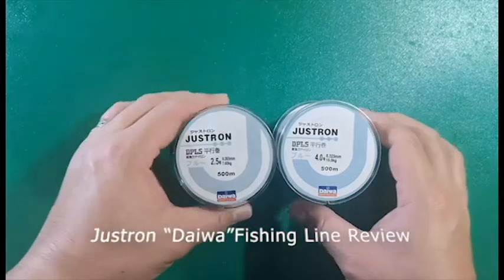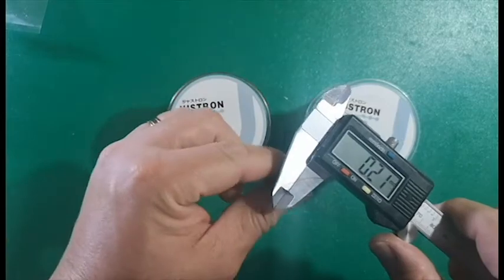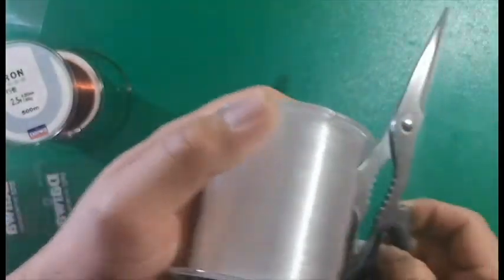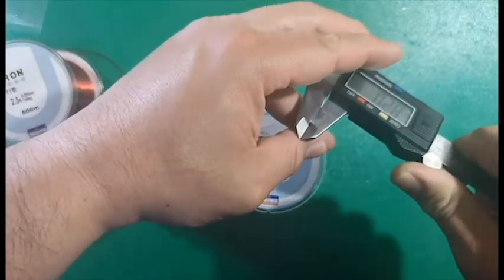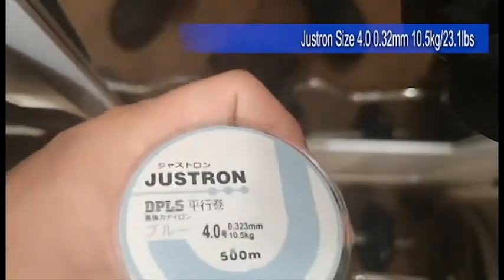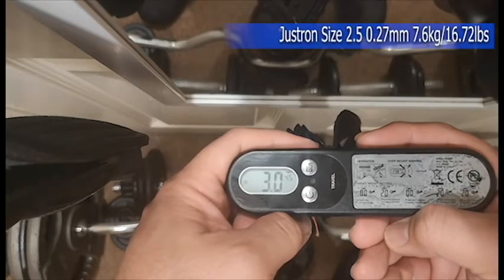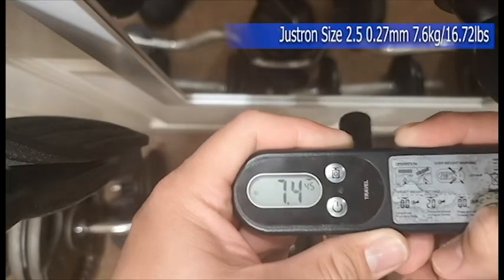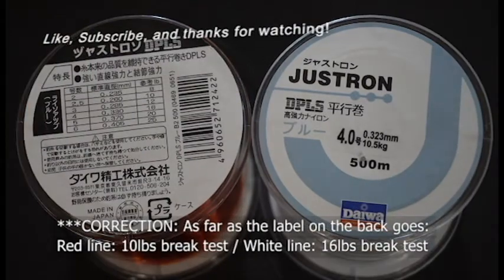Revised - Justron Fishing Line Review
Here I review two fishing lines to see if they really do live up to their advertised specs.

Red line advertised specs:
0.27mm line diameter
7.6kg / 16.72lbs break test

White line advertised specs:
0.32mm line diameter
10.5kg / 23.1lbs break test

REVISED: The label on the back of the spool showed a different break test for the lines and have edited the video to show these labels at the end:

Red line - 10 lbs
White line - 16 lbs

Taking these into consideration, they are actually a lot closer to their break test and I daresay it is within an acceptable margin.

Can I recommend these? Absolutely! That's why I feel it's important to know the actual break test (not the advertised specs) of lines so i can use them where it seems fit for purpose.

I will be doing more fishing line reviews as well as terminal tackles such as swivels, bait clips, and many more.

So click on the Like button if you have found this video informational.